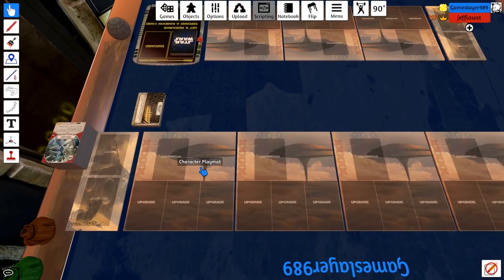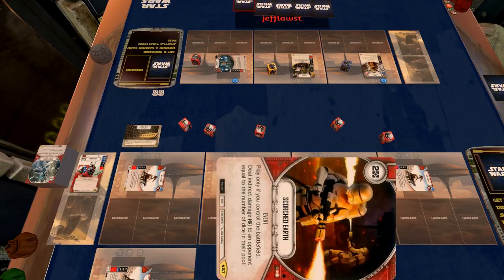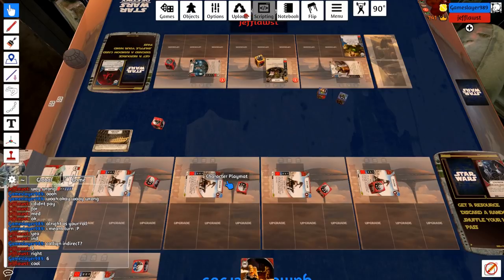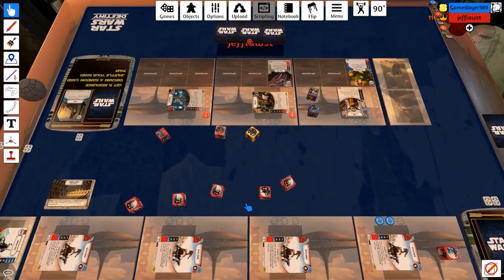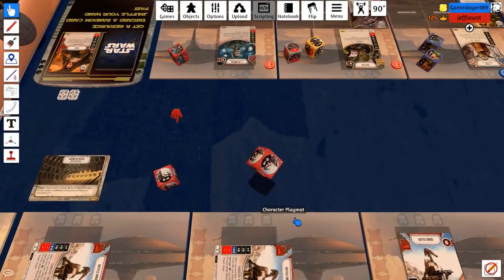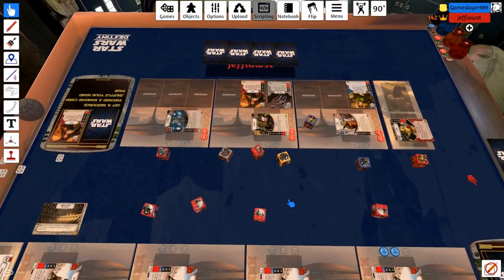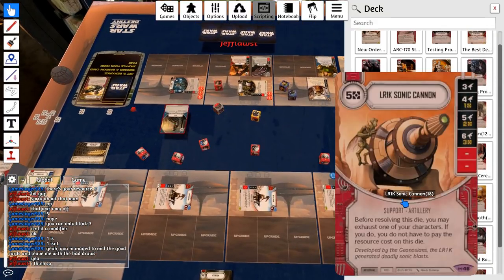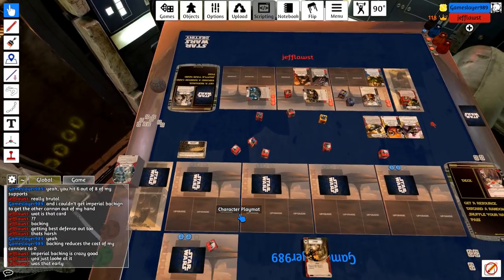SW:D 7th League Round 4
Now that I am out of the top cut for Season 6, I've had more time to revisit deck ideas with a fresh coat of paint. Let's have some fun